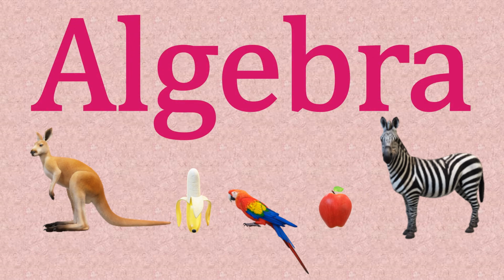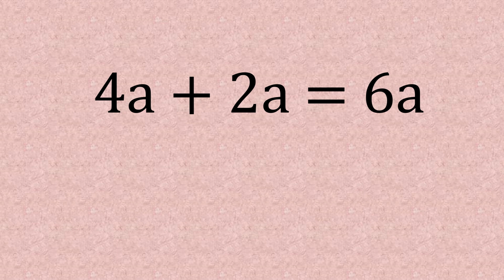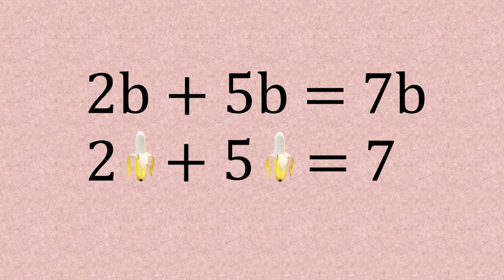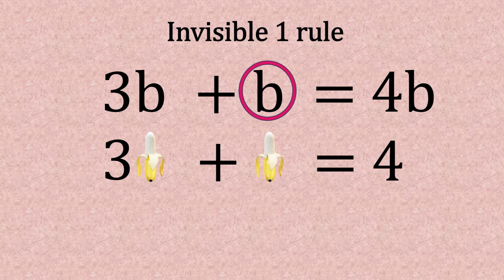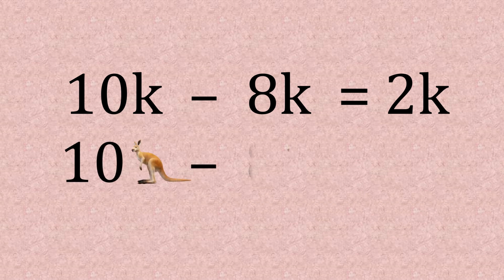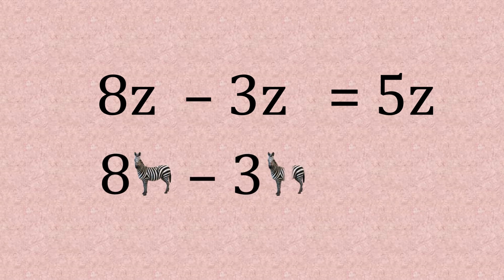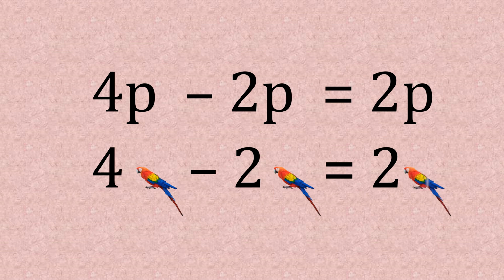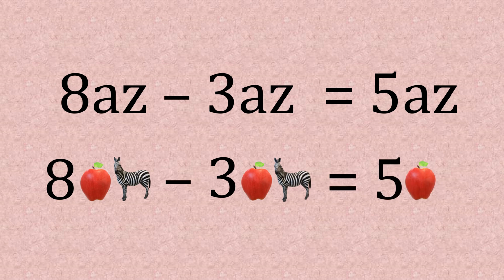Algebra basics, beginners, introduction, made easy. with easy maths help.